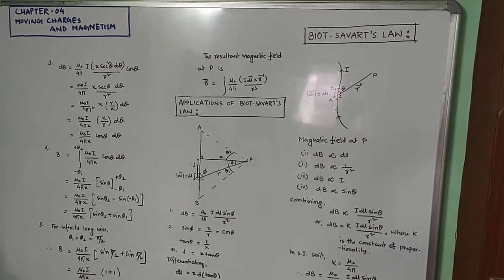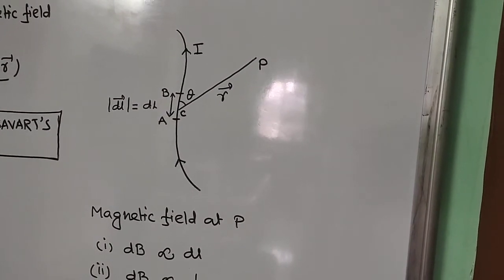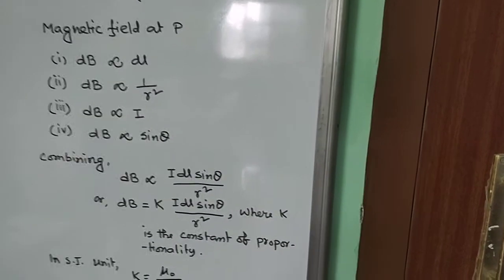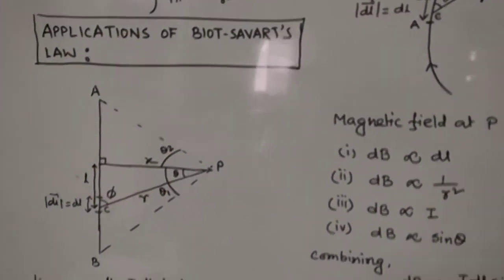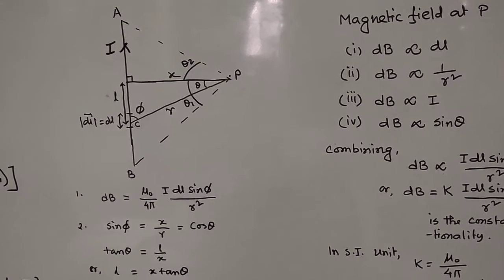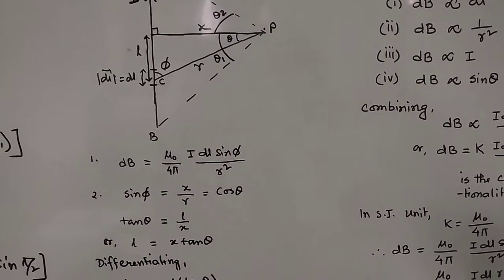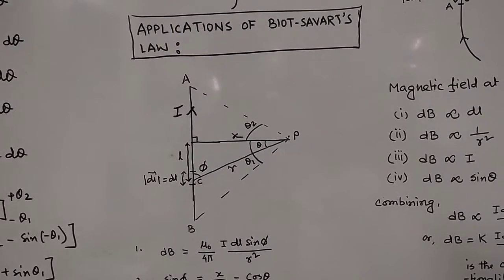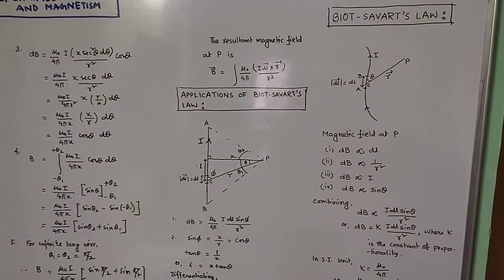Biot savart's law and its applications.